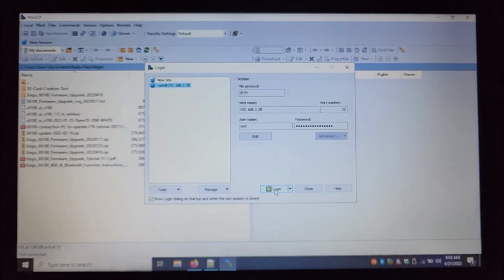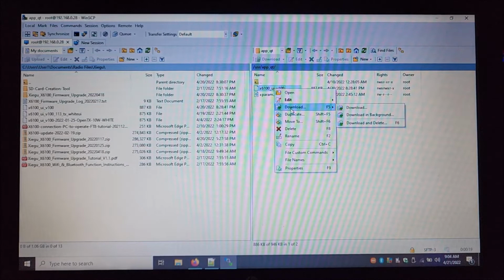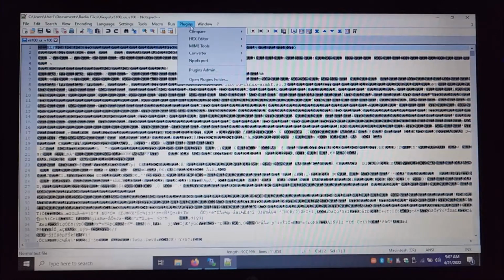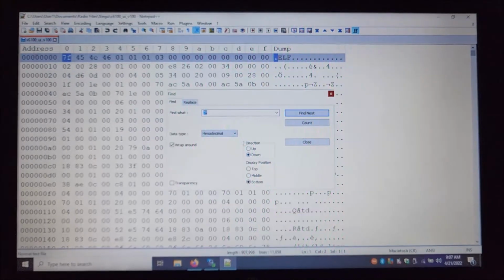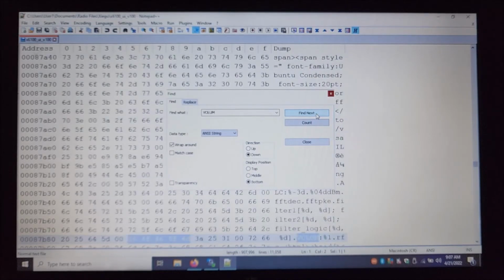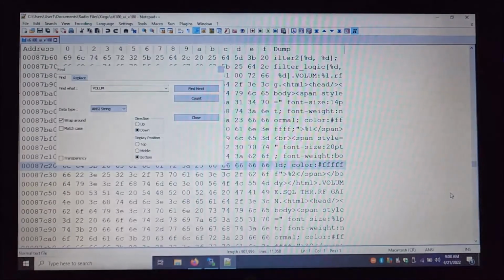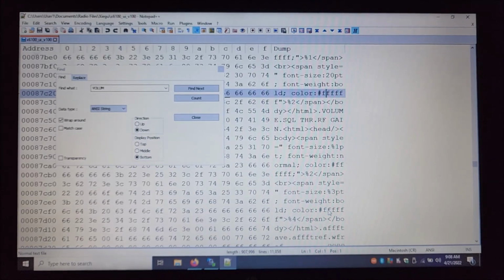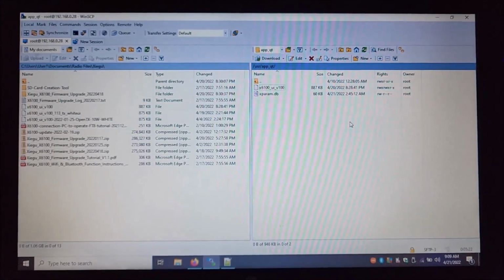Xiegu X6100 White Text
Simple, straightforward video on how to change your X6100 Volume and TX Power text to white instead of red. In my opinion, it looks way better, and is much easier to read.